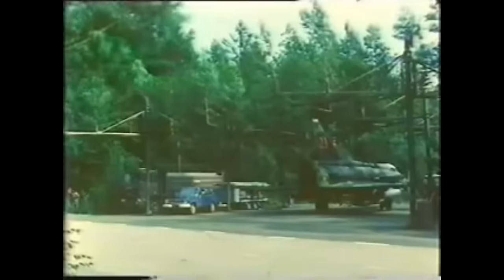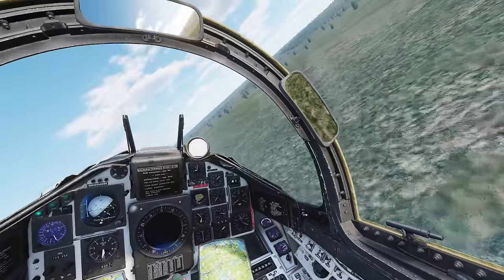The Legendary Swedish Fighter Plane That Few Can Name - DCS World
USB Audio
0:00